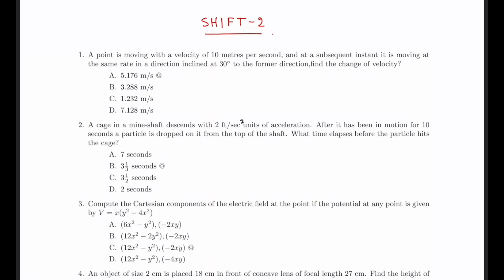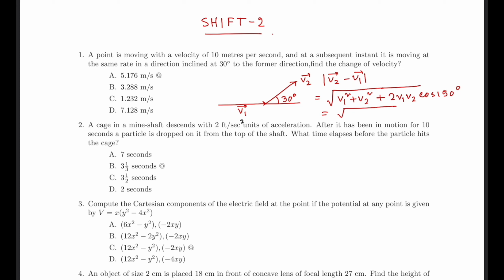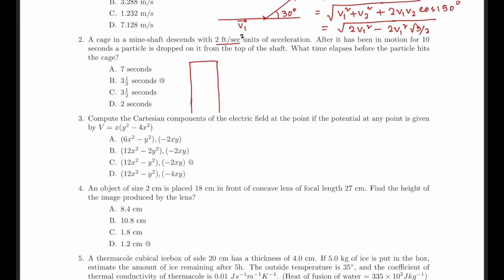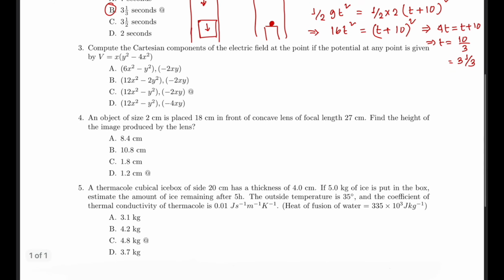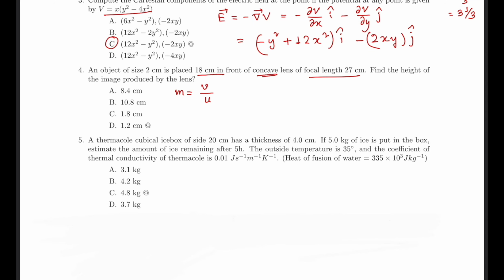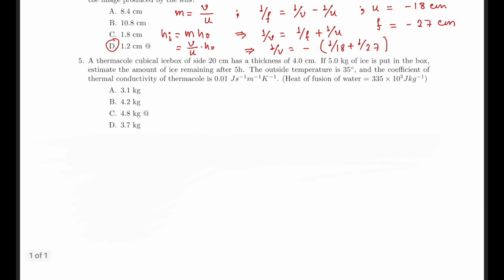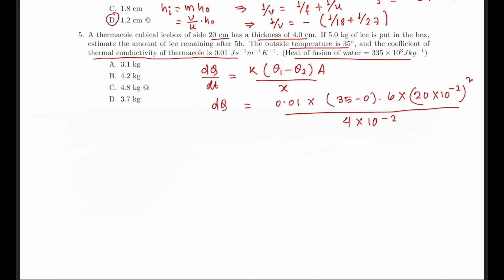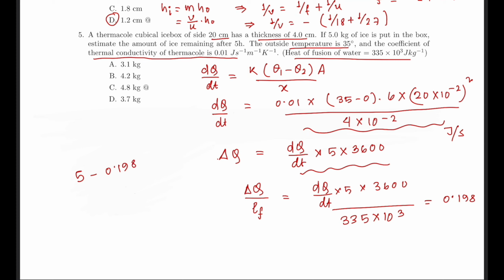AAI ATC 2021 Shift 2 Physics Solution, Part -1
In this video, last 5 physics problems of AAI ATC 2021 shift 2 paper is discussed.